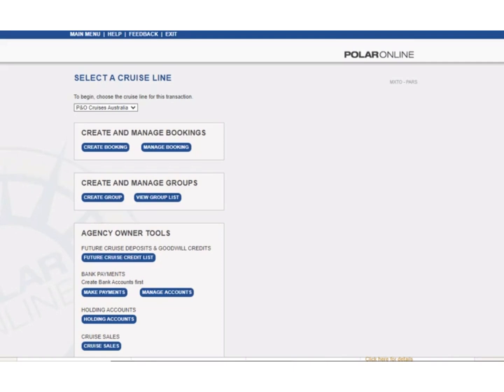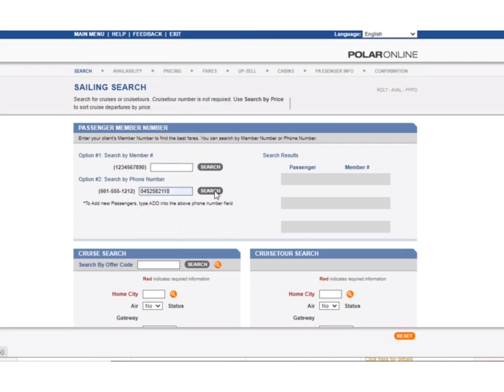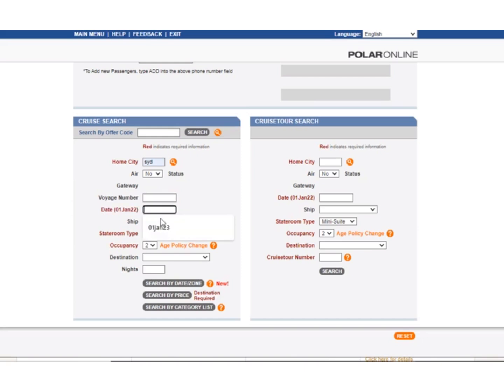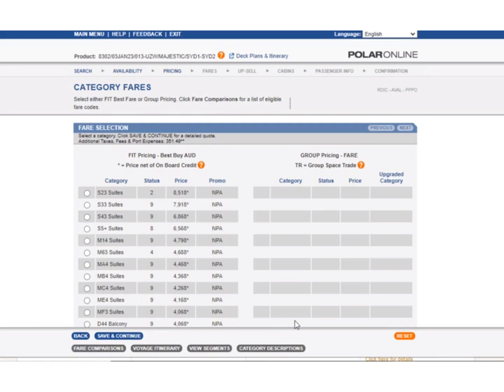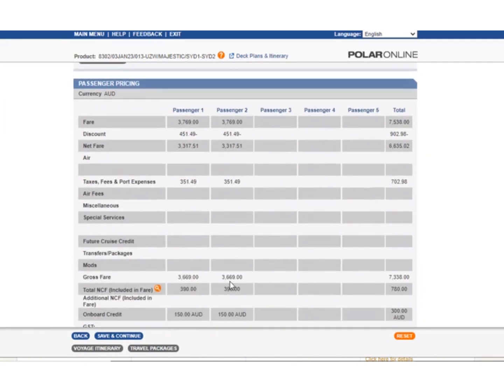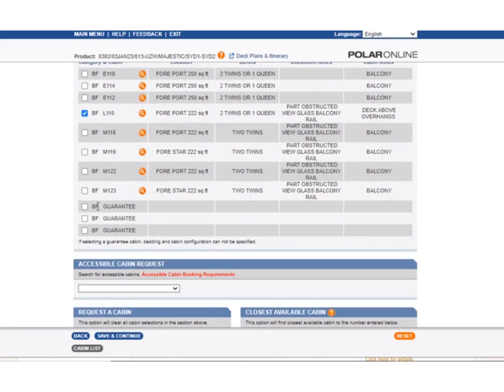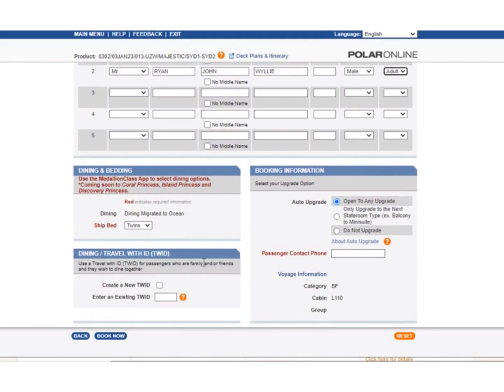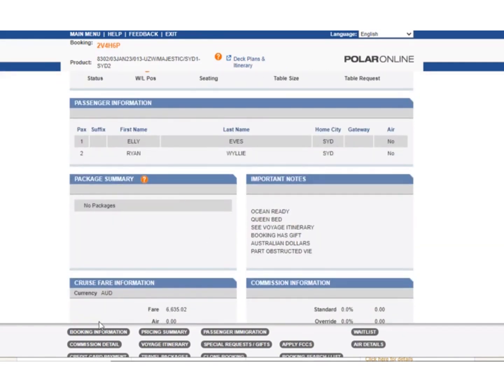Polar Online - Booking Basics